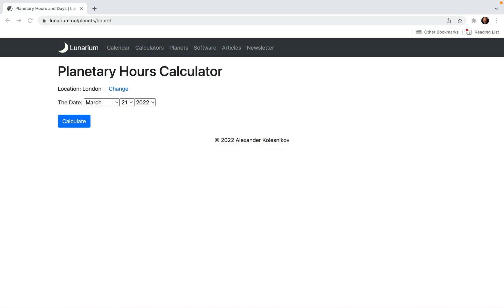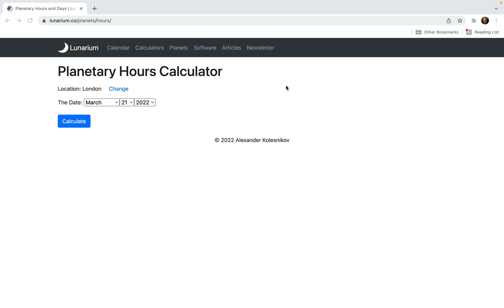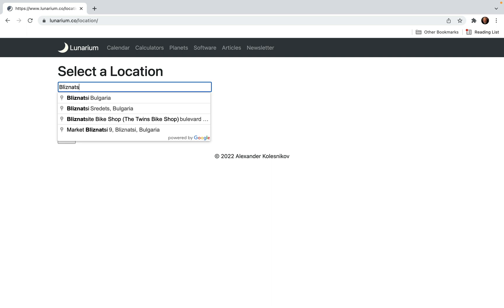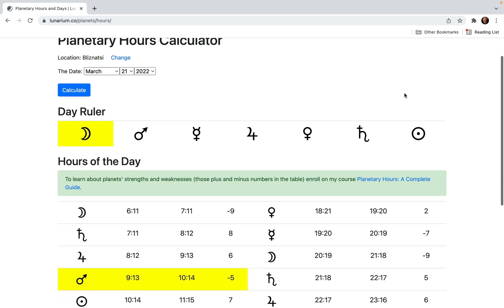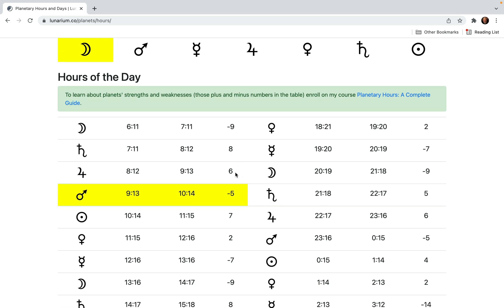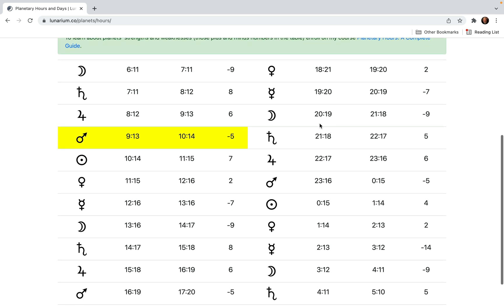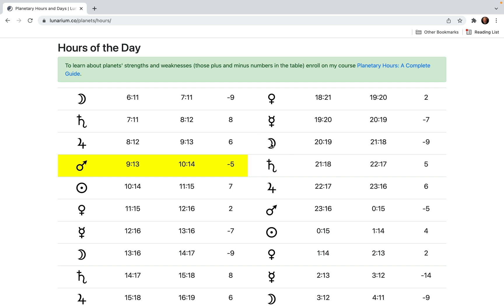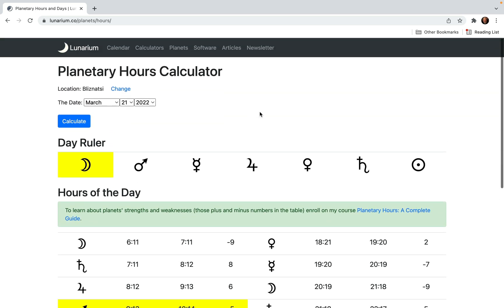The New Planetary Hours Calculator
Finally, I was able to implement the free online planetary hours calculator in the way I wanted it to be. It now allows to easily choose pretty much any location on the Earth to calculate planetary hours for it, and it also calculates the essential strengths or weaknesses of the planets ruling the hours.